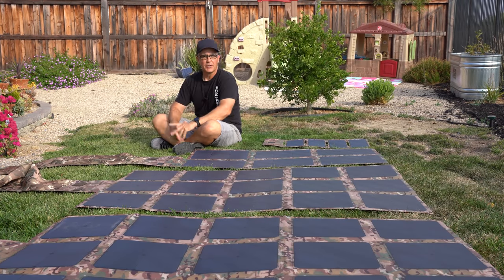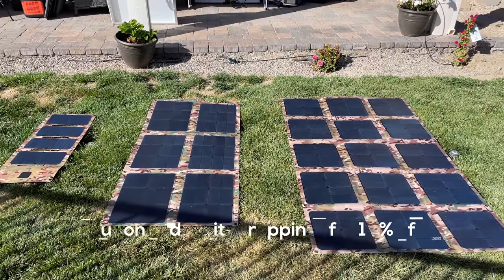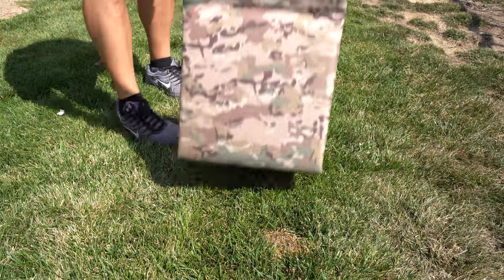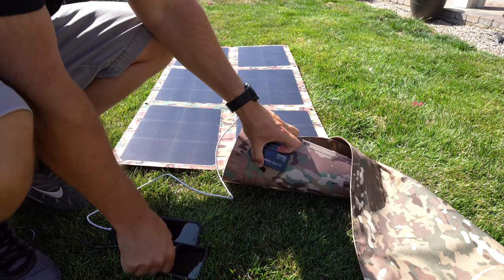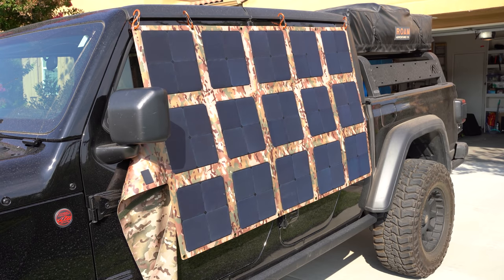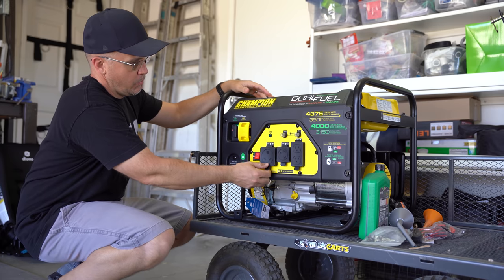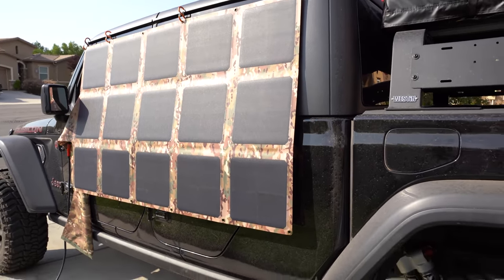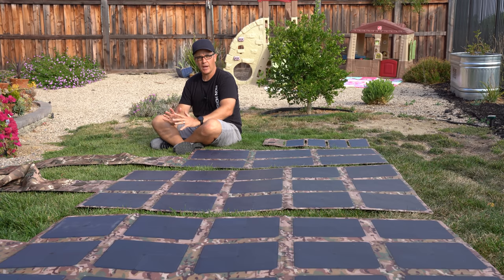1 Bug Out Item You’ll Wish You Had: Off Grid Trek Solar Blankets Review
The Off Grid Trek solar blankets offer a unique approach to solar panels to allow for easy deployment, portability, and efficiency not seen in traditional solar panels.  and use coupon code "cityprepping" for 10% off your order.

Powerfilm 110W

Jackery solar panel